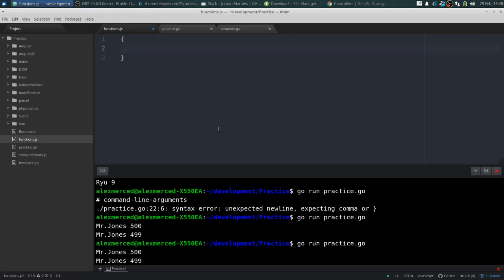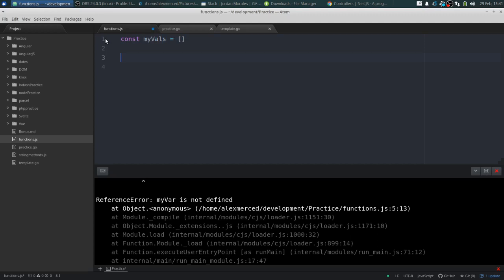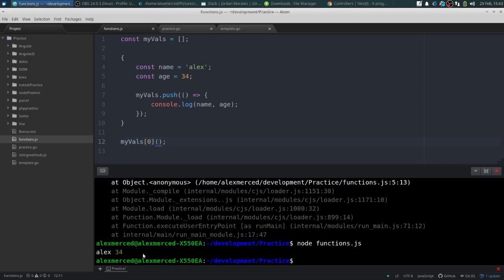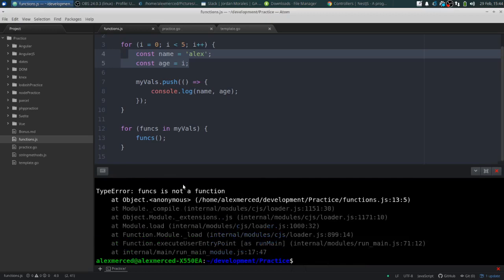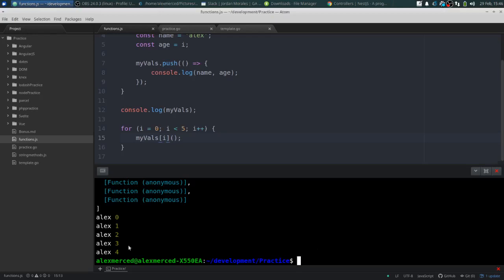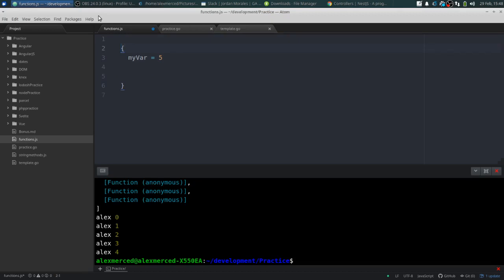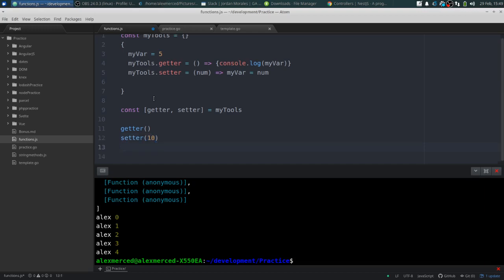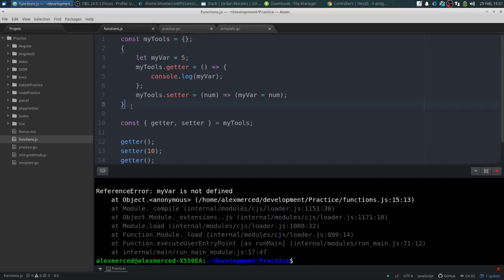AM Coder - Javascript - More Closures (Using Closures in Loops)